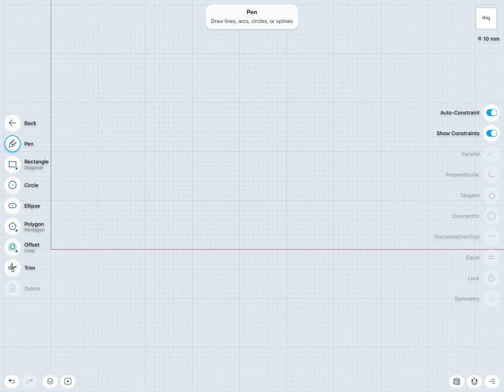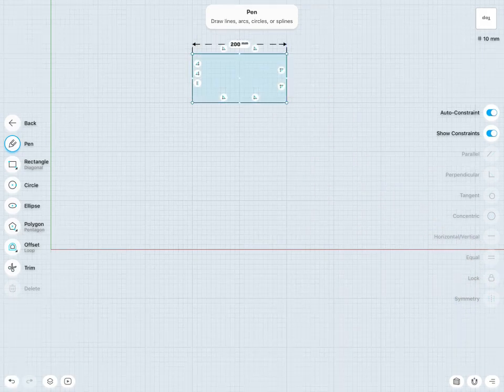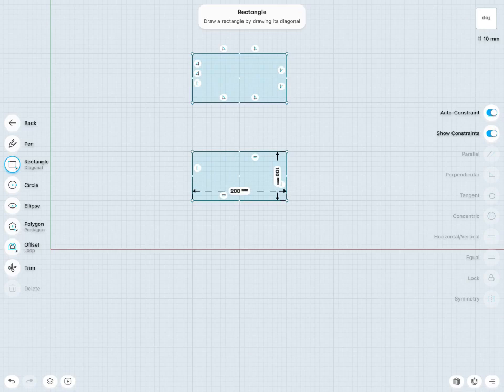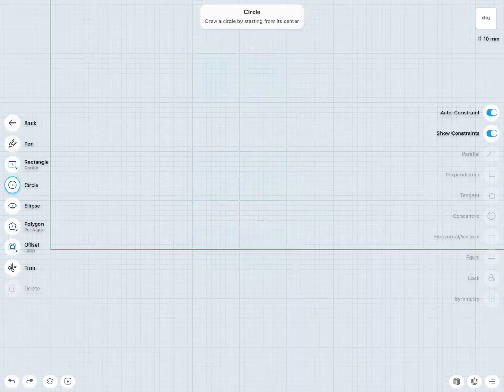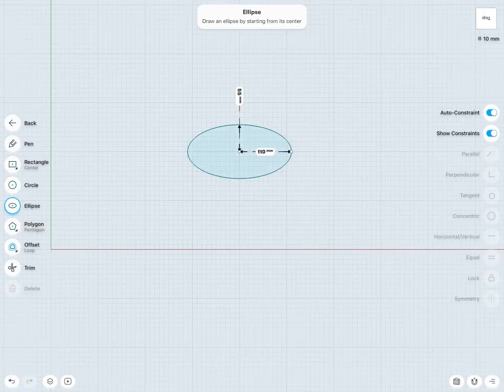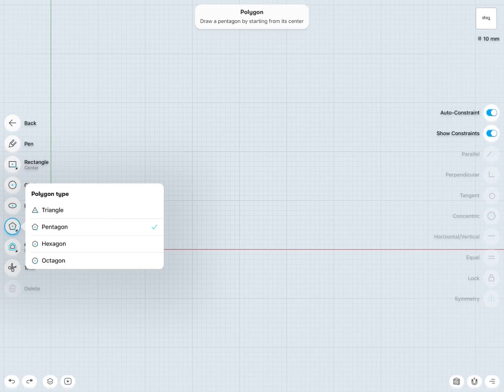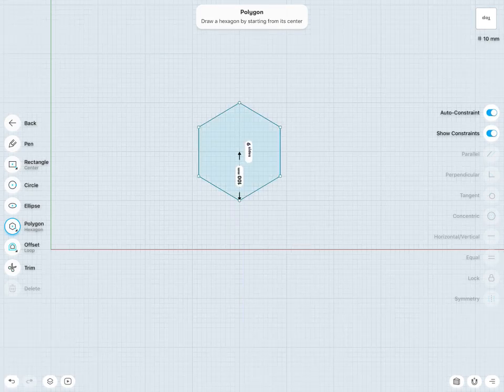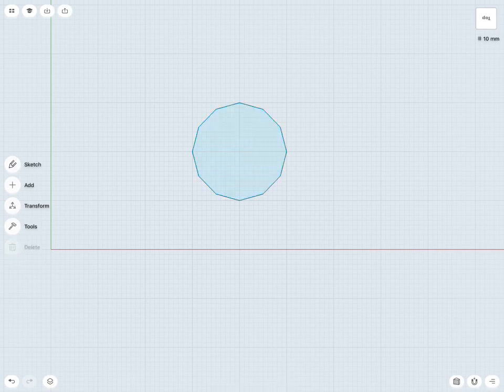Ellipses, rectangles, polygons | Shapr3D for Beginners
UPDATE: Please note some changes have been implemented since the recording of this video.  Check out our Manual for the latest interactions and improvements - We will be updating our Beginner's course in 2020.

In this video Justin explains how to sketch 2D shapes in Shapr3D using sketching tools: ellipse, rectangle, polygon.

Topics covered:
Sketching